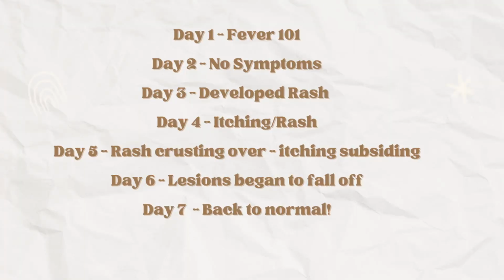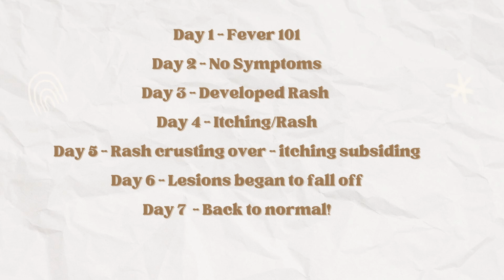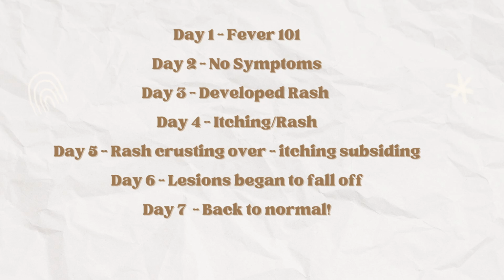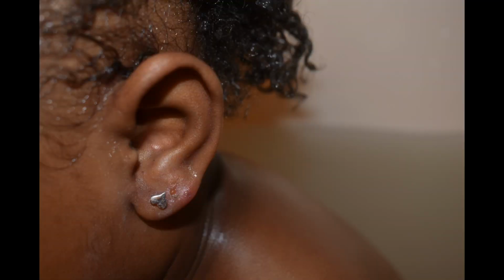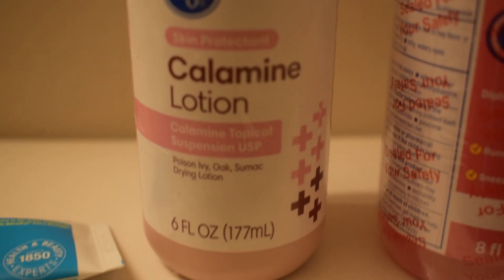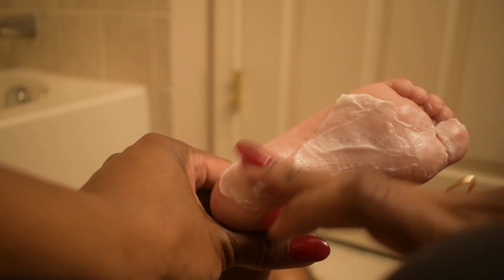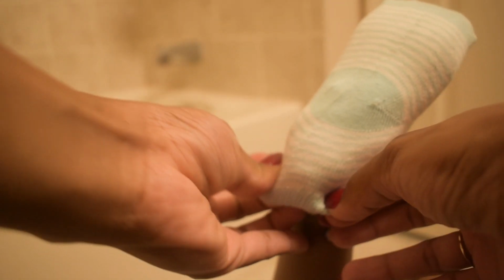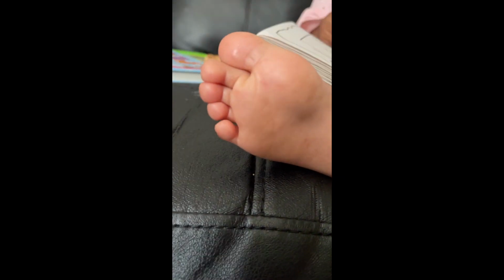How I Treat My Toddler's HAND, FOOT, & MOUTH Disease at Home - Home Remedies To Try!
Unfortunately, my toddler contracted Hand, Foot, & Mouth Disease AGAIN! In this video, I show you what the virus looks like and how I manage it at home!

Timestamps:

00:00 Intro
01:52 Pictures
02:06 Oatmeal Bath
02:27 Medications/Lotion
02:44 Gauze & Gloves?
03:59 "After" Pictures